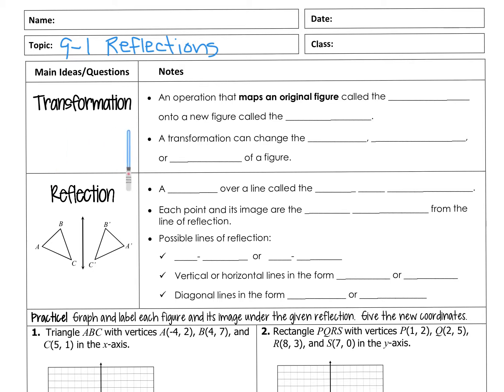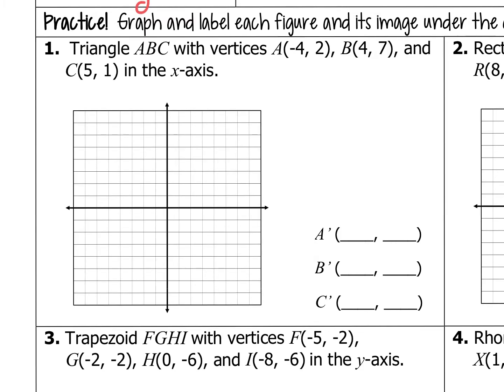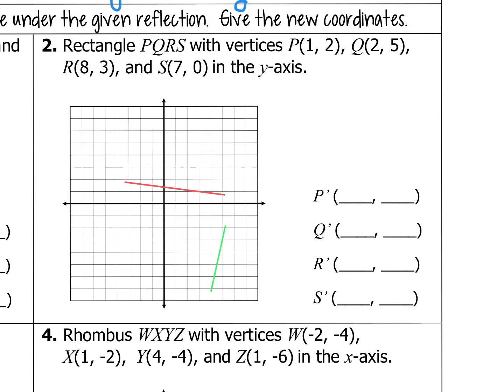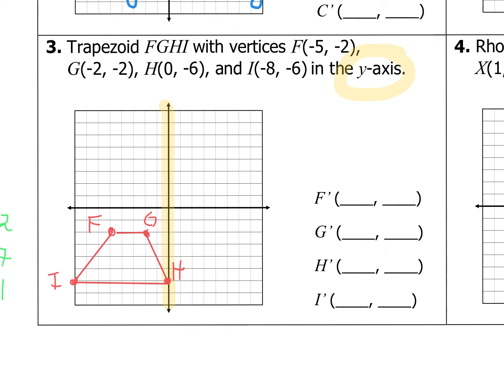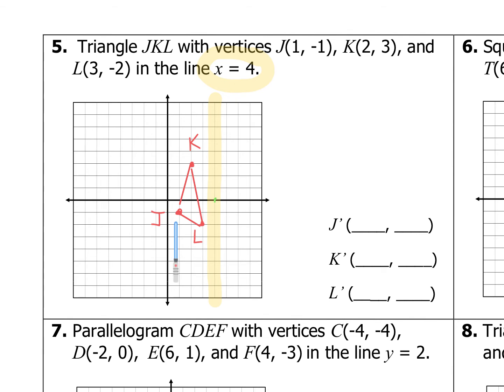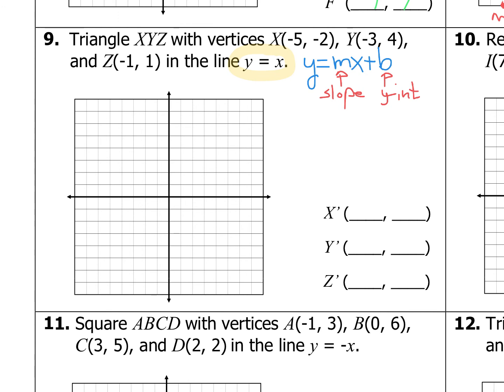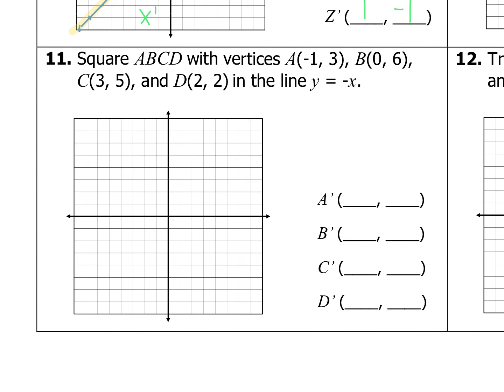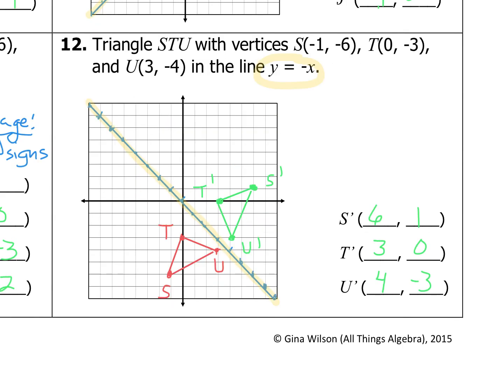Geo Lesson 4-1 Reflections.mp4